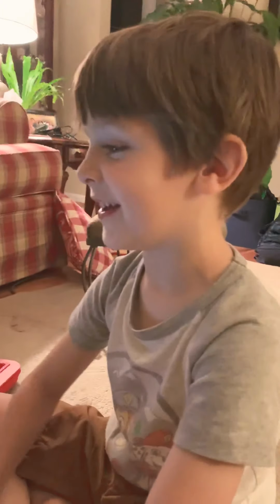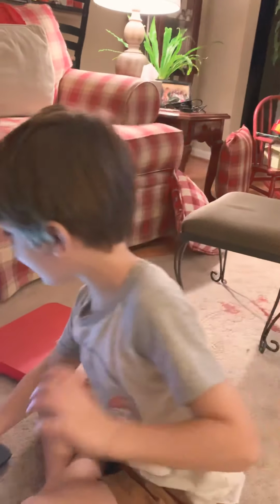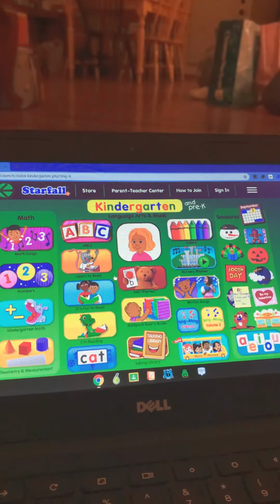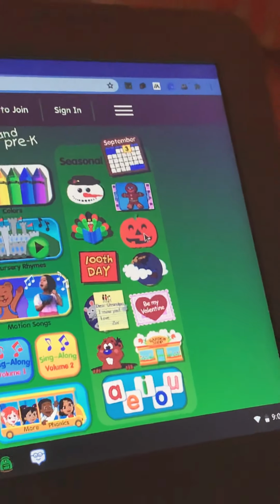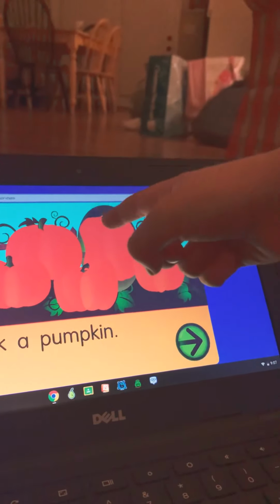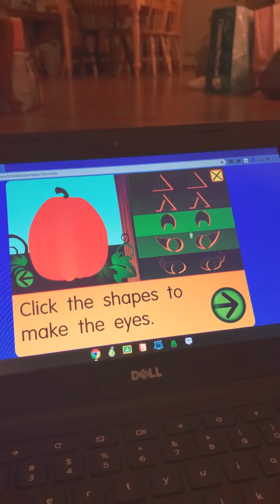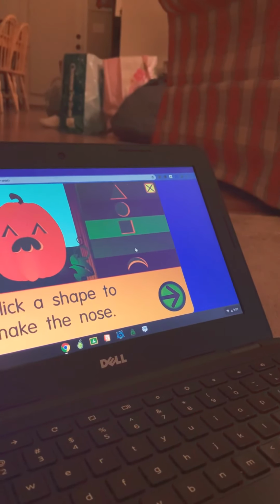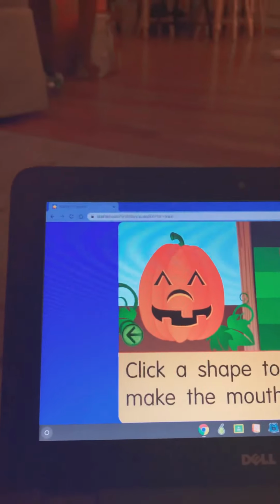Whitman visits a pumpkin patch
Whitman visits a virtual pumpkin patch and builds a Jack o’ Lantern